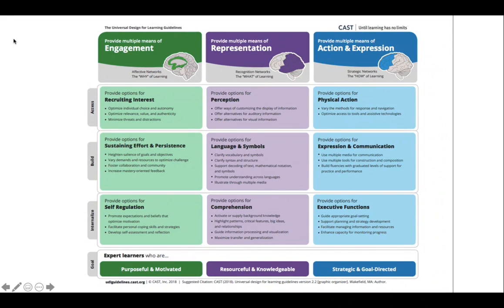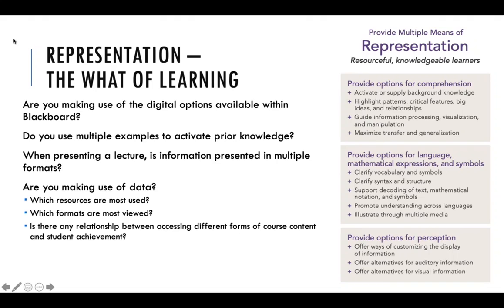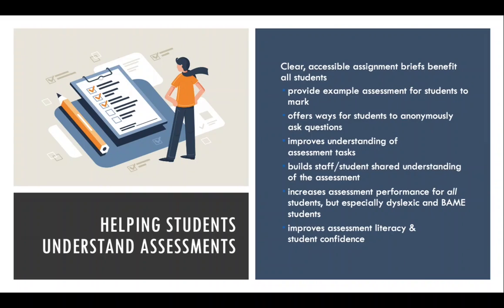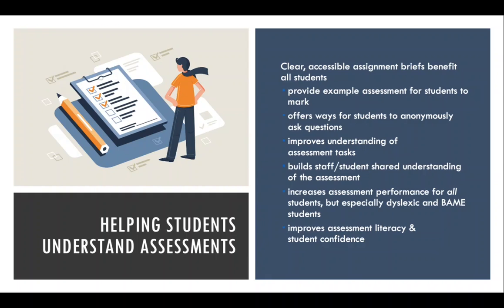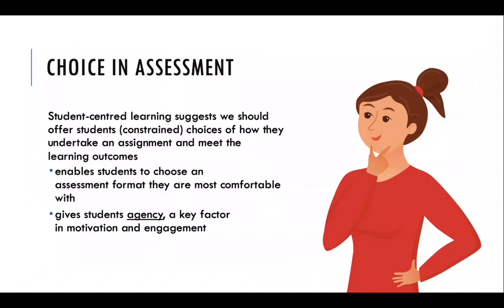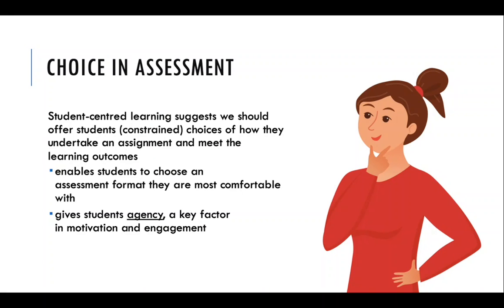UDL in more depth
In this video, Tamsyn Smith introduces Universal Design for Learning and then looks at Engagement; Representation and Action & Expression in more depth.